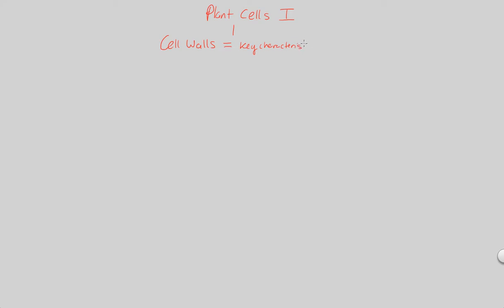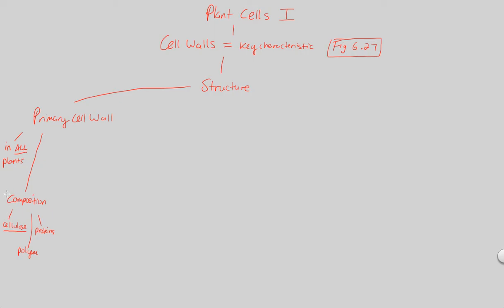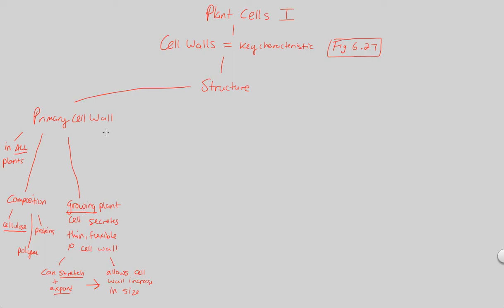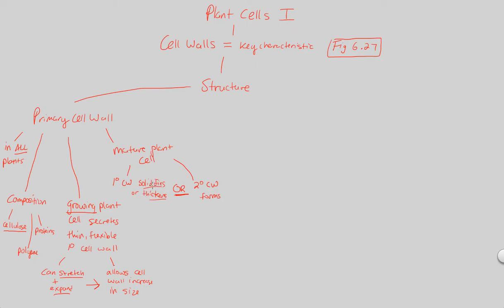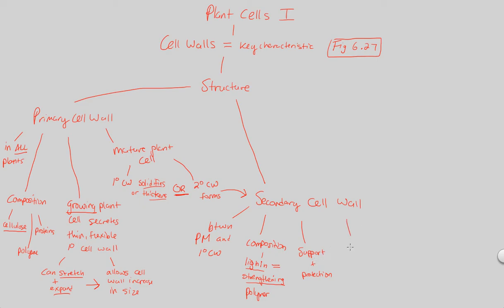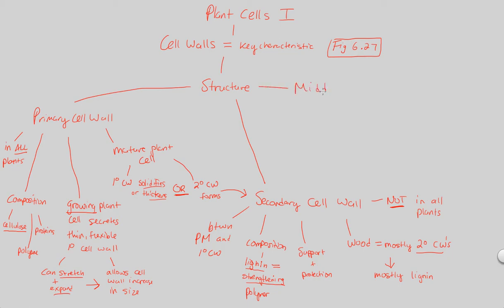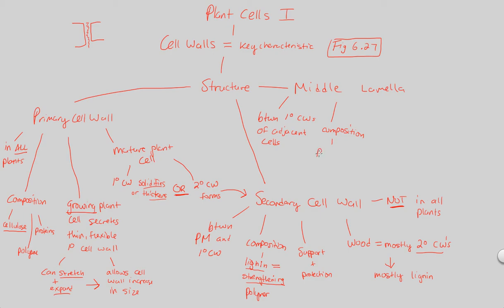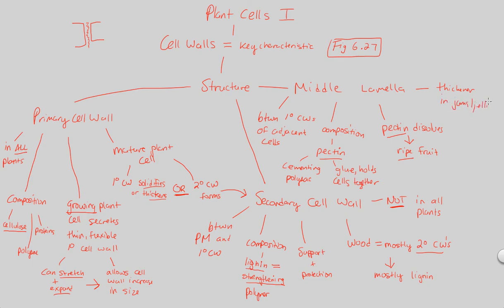Plant Anatomy - Plant Cells I (Cell Walls) | BIALIGY.com